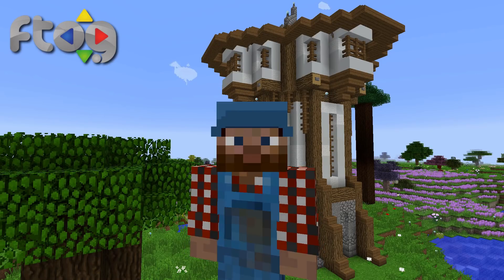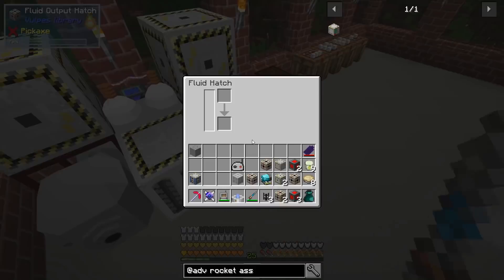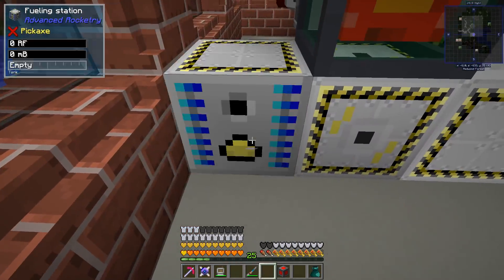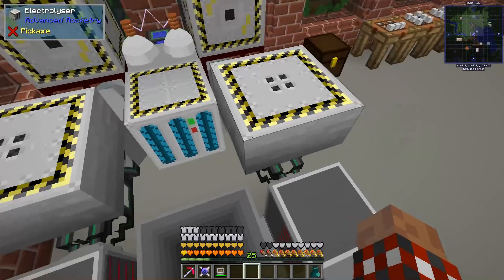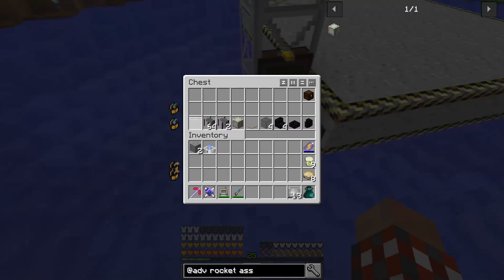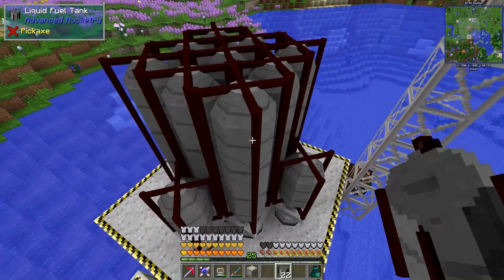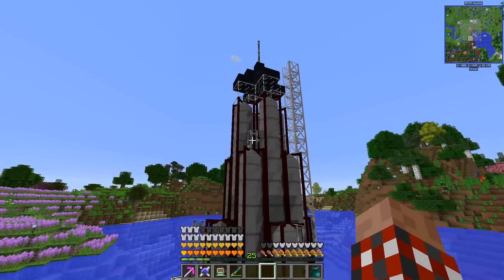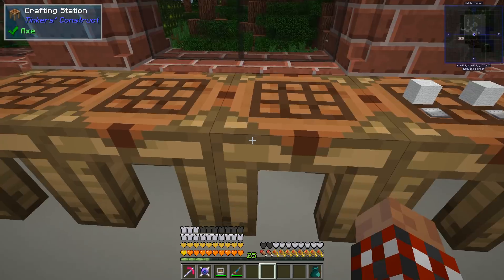FTOG ATM3 #13 - Rocket Man! - modded Minecraft Let's Play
I've got the basic Advanced Rocketry machines, now it's time to make a rocket and fly off someplace.